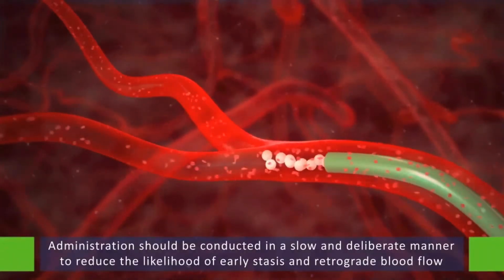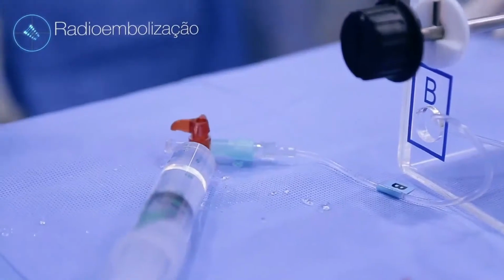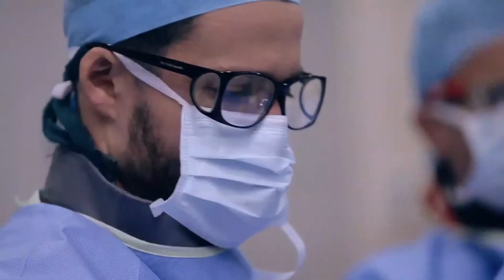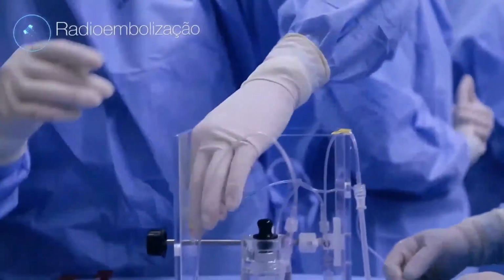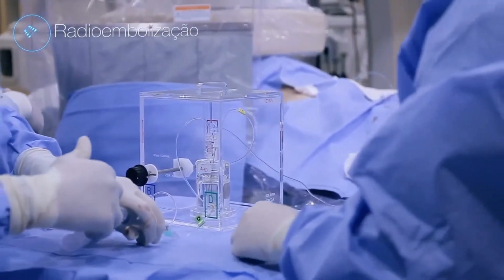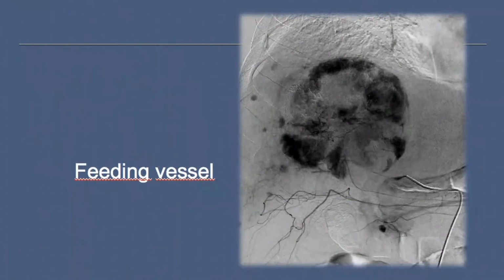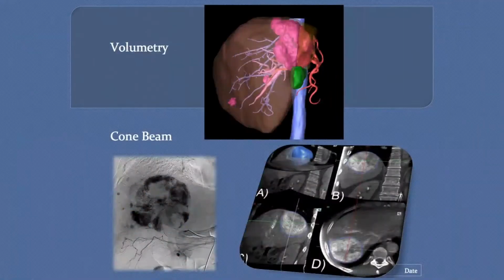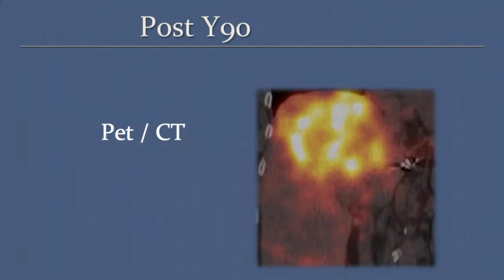SIRT treatment with more confidence and security with Angio–CT – Felipe Nasser